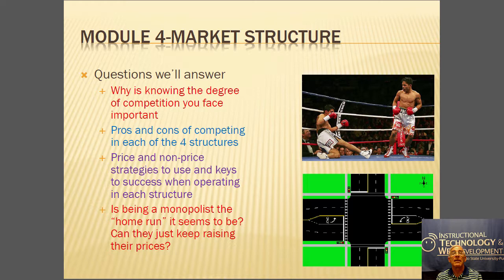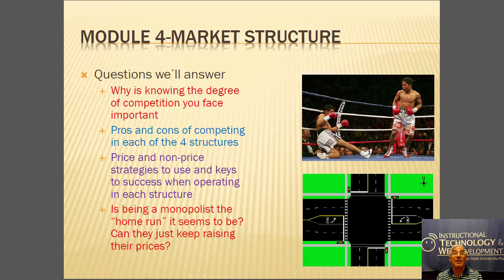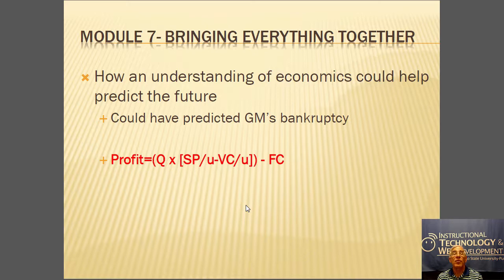00-1 ECON 510 - Welcome